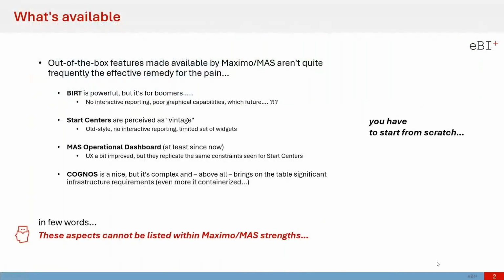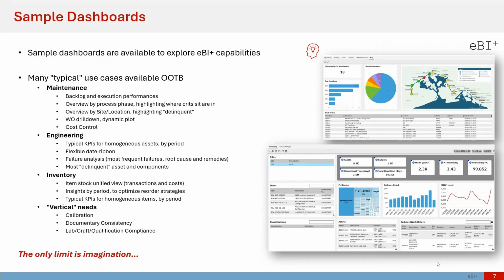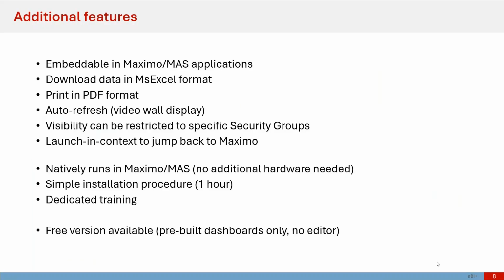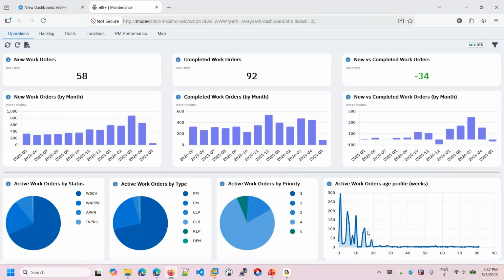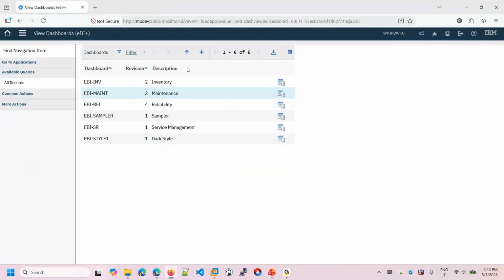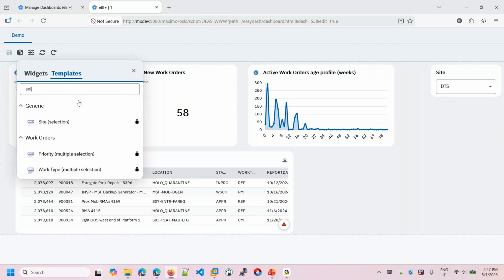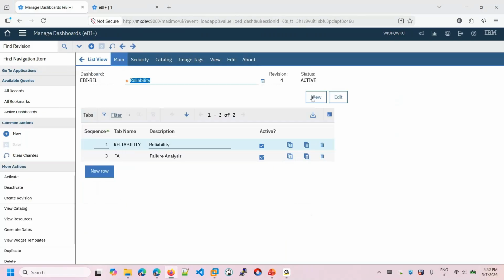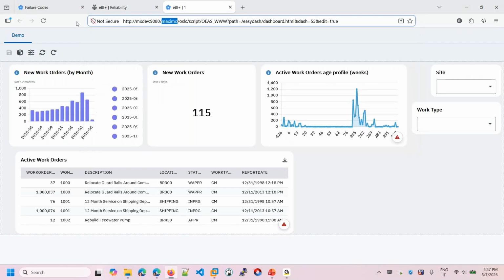EasyBI+ – Bruno Portaluri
See a technical walkthrough of eBI+, a lightweight solution for Maximo, that includes advanced reporting features, dashboard capabilities, and integration options designed to extend Maximo analytics and reporting.